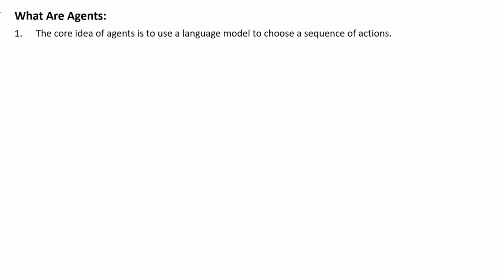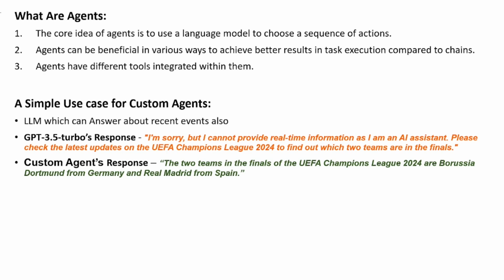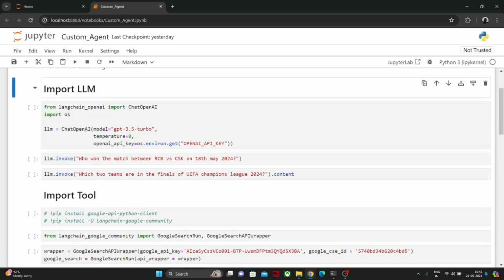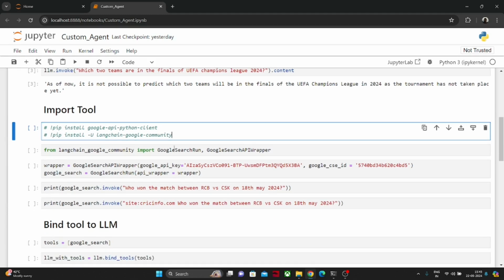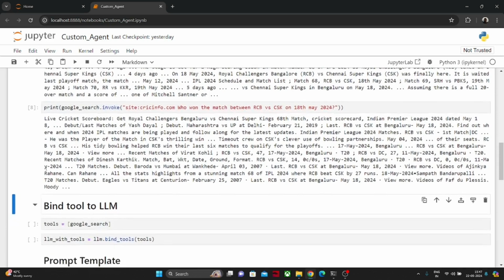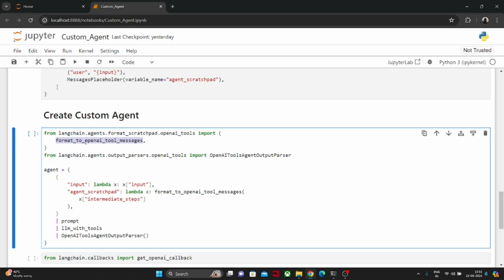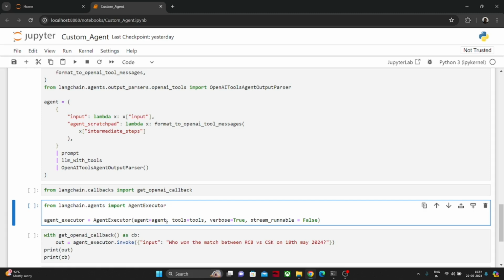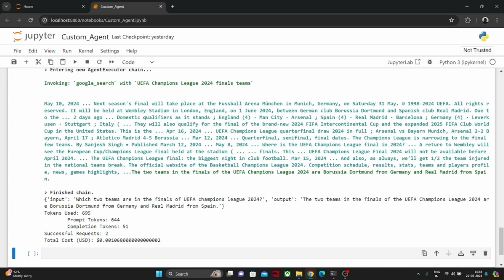Langchain Agents | EP03 | Custom Agent | LLM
Welcome to our comprehensive tutorial on creating custom agents using Langchain in Python! 🌟

In this video, we'll dive deep into the world of custom agents, exploring their applications and demonstrating step-by-step how to implement them effectively using the Langchain library.

What You'll Learn:
1. Introduction to Custom Agents: What are custom agents and why are they important?
2. Application of Custom Agents: Real-world scenario where custom agents can be applied.
3. Implementing Custom Agents: A detailed, hands-on guide to coding custom agents in Python.